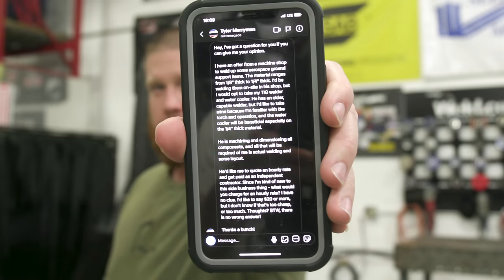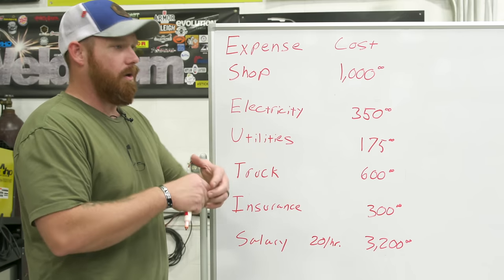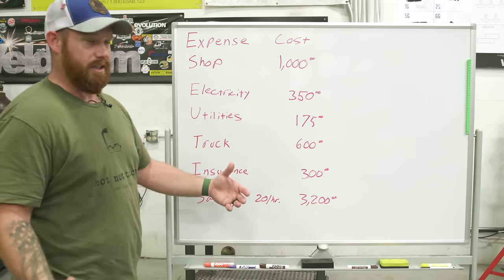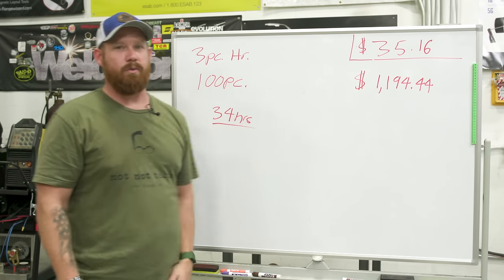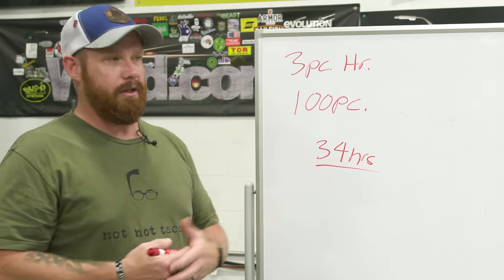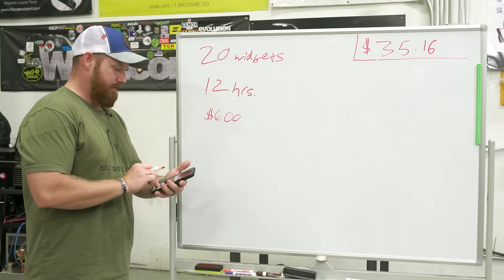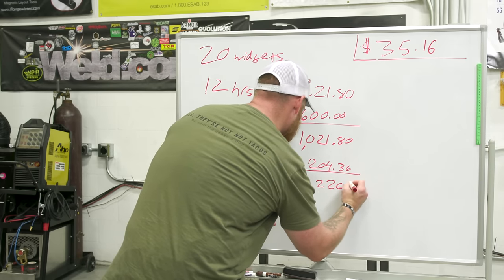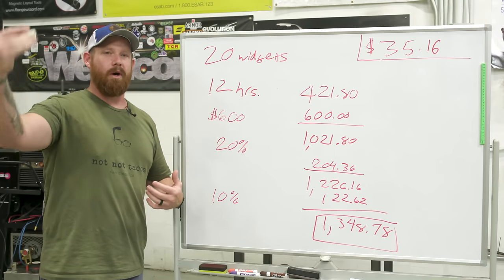Welder pricing - How much should you charge for your welds?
How to calculate your hourly welds rate?! Here's the Formula! How much money should I charge for my welds? Here's your answer. So many people commented in the last video, "How much should I charge for my welds", which was more about why you shouldn't cut corners to charge more. In fact, people started reaching out asking how they should bid their work. It occurred to us that there's really no step-by-step guide on how to figure out how much to charge for your welding services...Until now. One of the people that reached out gave us an example of a real world job he was trying to bid, so we created this step by step guide for him and all of you to use. Whether you want this to be a full time welding and fabrication job, or it's just a side hustle, hopefully this will help.

The goal of this video is to give you a formula for you to use to figure out exactly how much you should charge for your welds in your area. We don't use generic rules like "x amount of dollars per inch of weld" or "charge this much per tack". We want to you be able to run your welding service like a legitimate business and to do that, there's a little more involved. We will help you figure out your business expenses, personal expenses, charge out rate, what your salary should be and how that translates to how much you need to charge.

Please not that the numbers used in this video are samples only and you need to input your actual numbers into your formula to make this work for your situation.